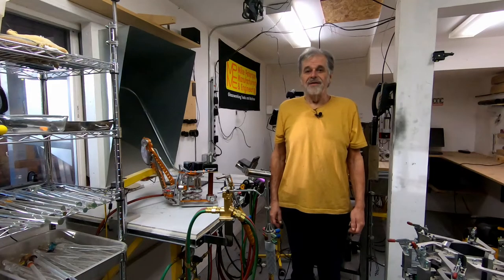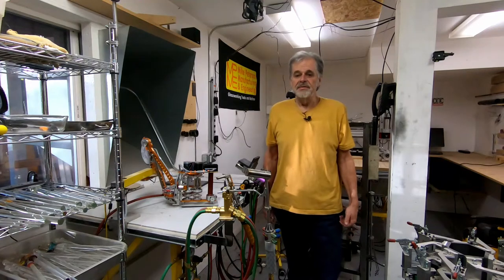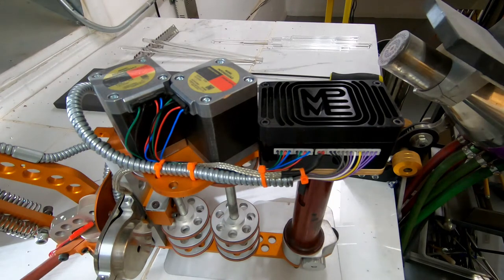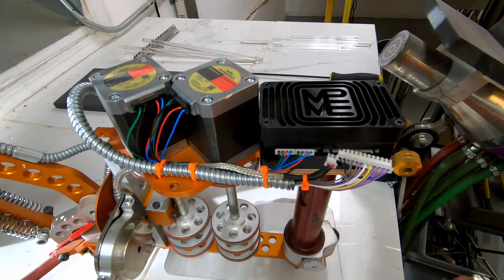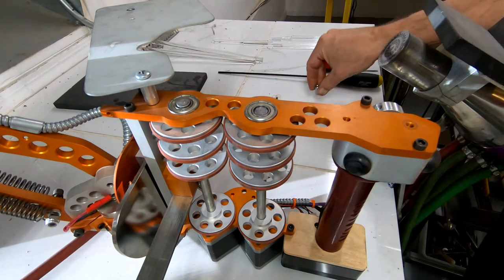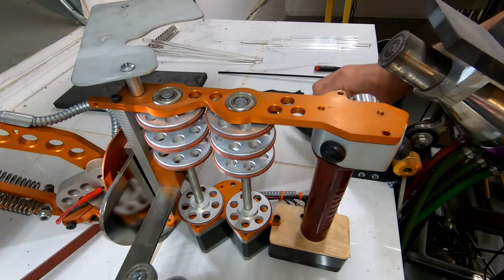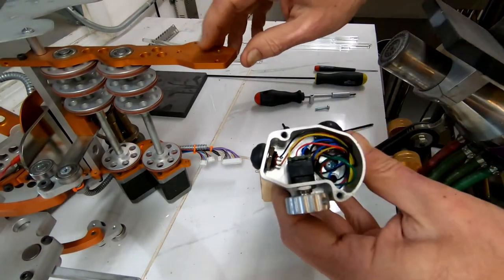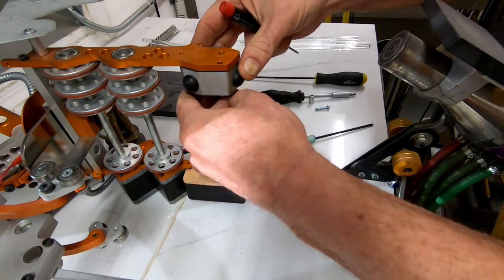NQALHA Maintenance. Removing and replacing the handle and controller assembly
The NQALHA is designed to be a modular system. It's heavy and difficult to properly pack, and can suffer damage in shipping. It's almost never necessary to return the entire machine for service. Almost all problems can be solved by removing the failed part and shipping it to me for repair or replacement. This video shows how to remove the handle and controller assembly